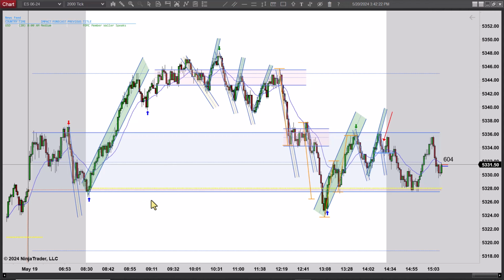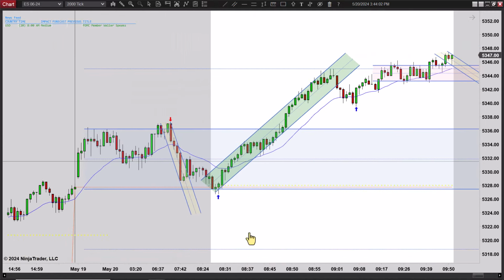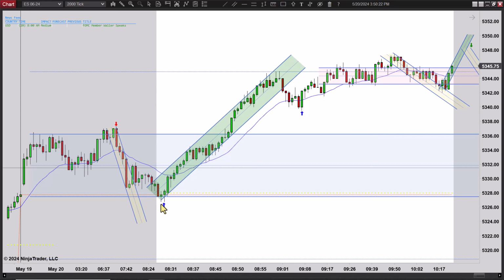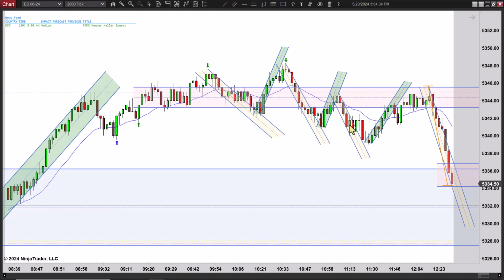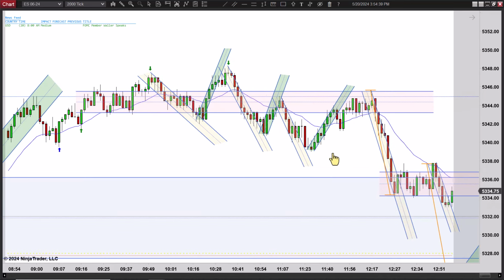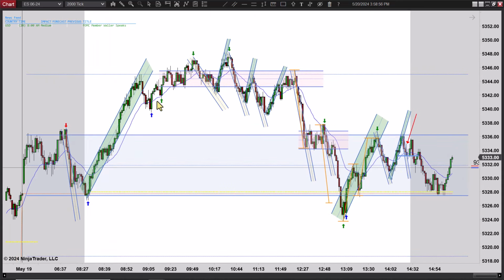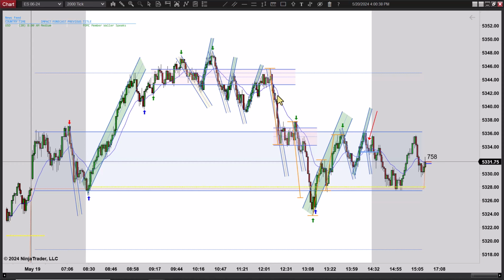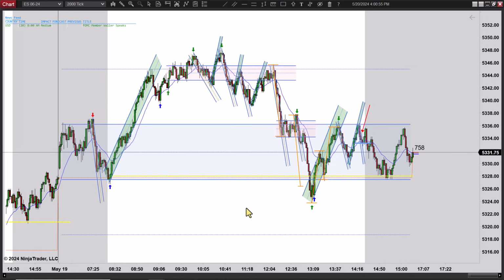Double Top on Daily Chart - Episode 052024